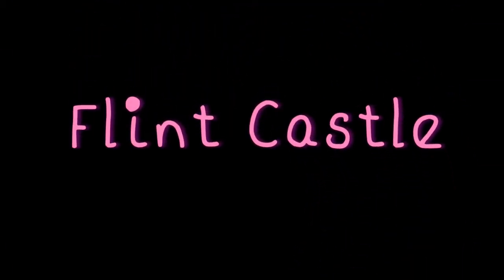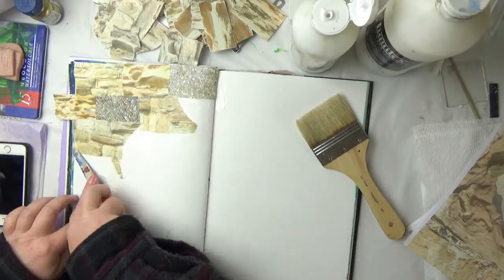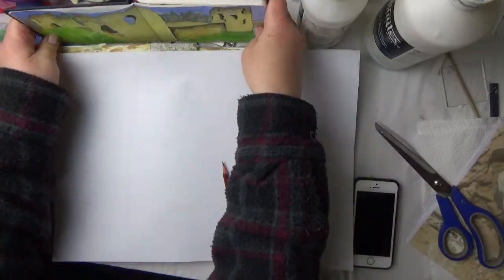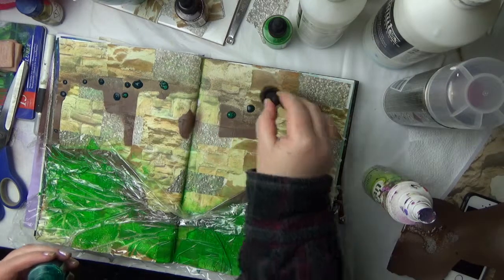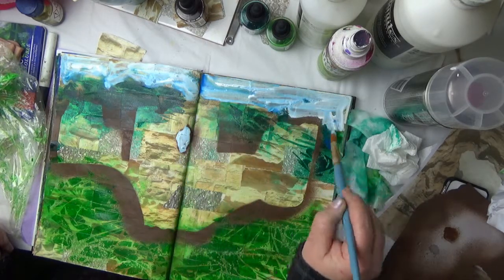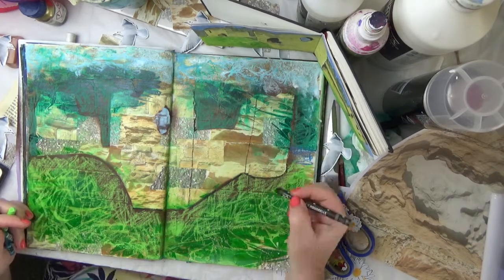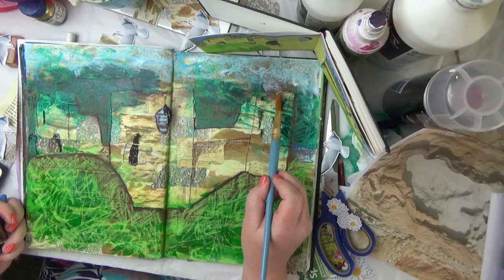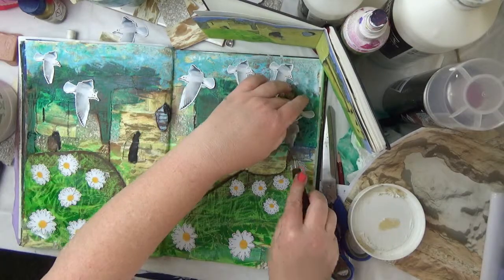Art journal page about Flint castle combining reportage with mixed media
This art journal page is inspired by a trip I made to Flint castle to do some reportage illustration for my Uni module.  In the video I use printed photos of close ups I took of the castle brickwork to make a collaged background.   On top of this I use inks to add colour and then daisies and seagulls I have print & cut with a Silhouette  Portrait